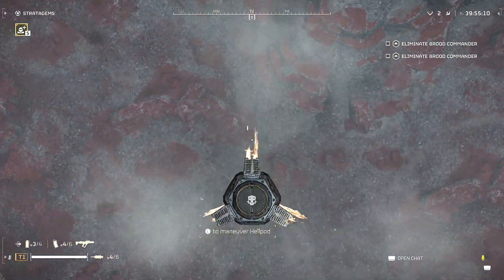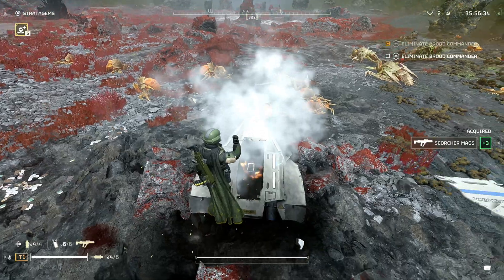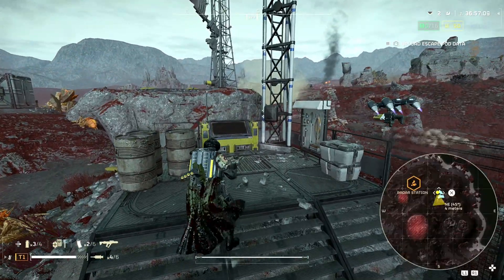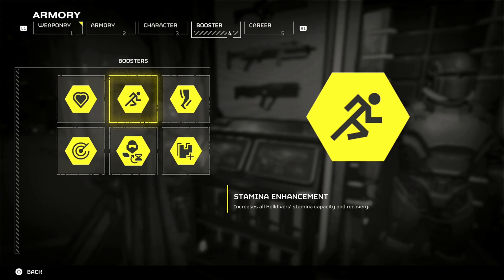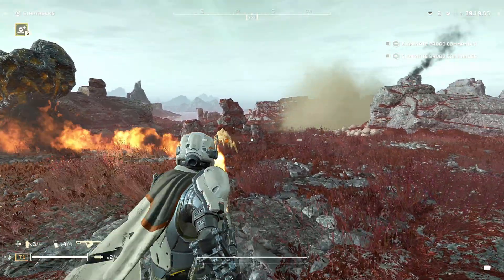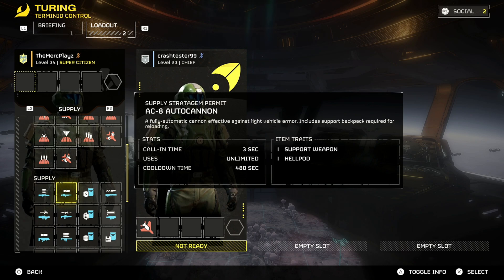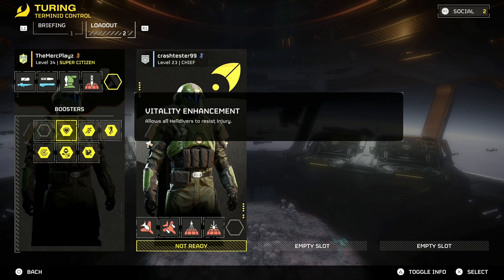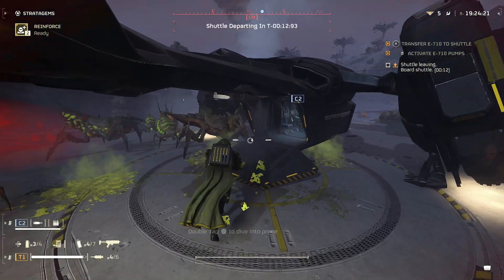How To Be A BETTER HELLDIVER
Hey guys!

In this quick video I wanted to share some tips to help out my fellow Helldivers.

In following these tips, not only will it make you be a better Helldiver but help the community common goal to spread Democracy and Freedom throughout the galaxy.

I hope you enjoy this video and check back for more in the future.

Peace!